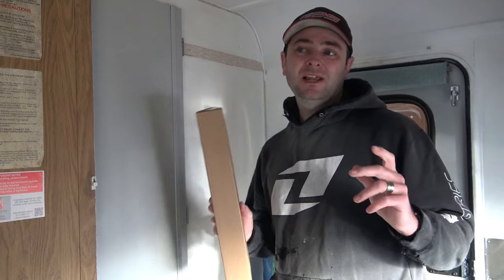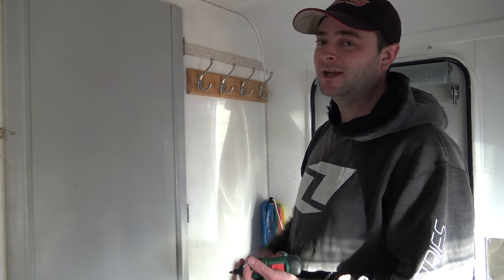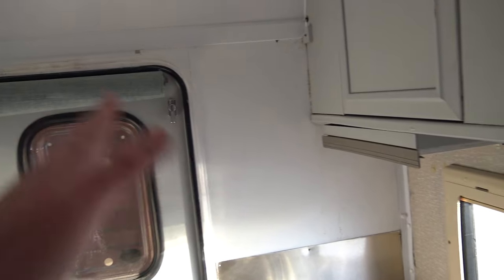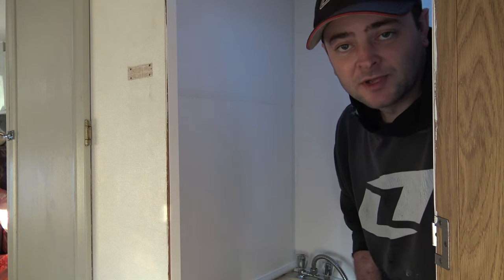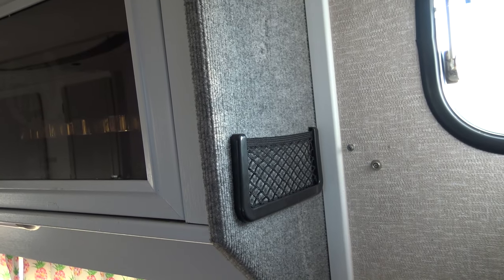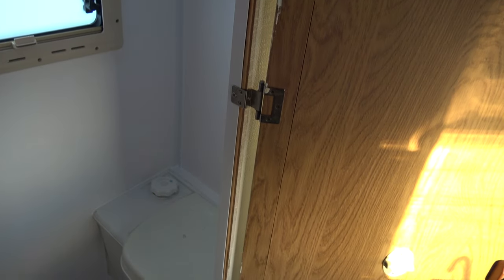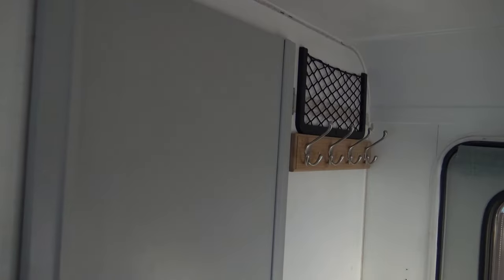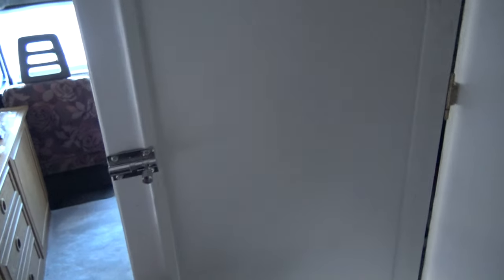I Mend a Door And Put Coat Hooks Up In My Talbot Express Motorhome!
More jobs ticked off the list!